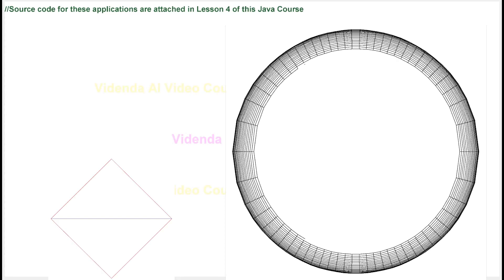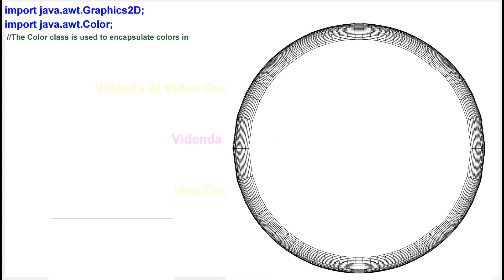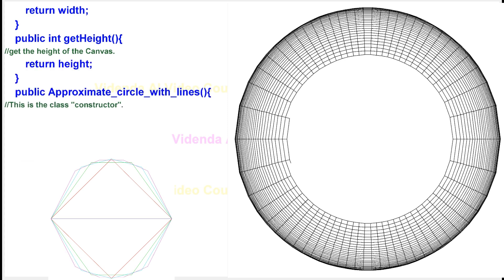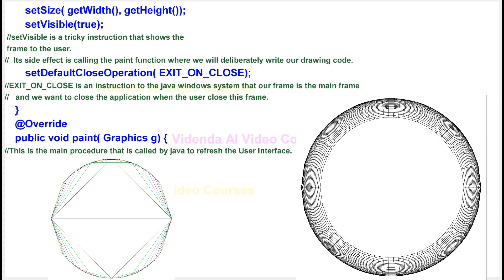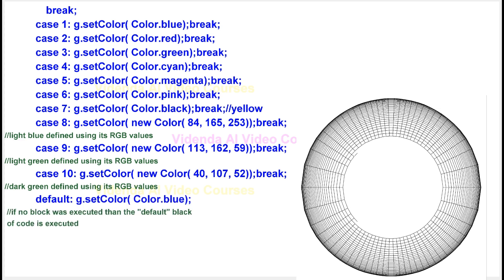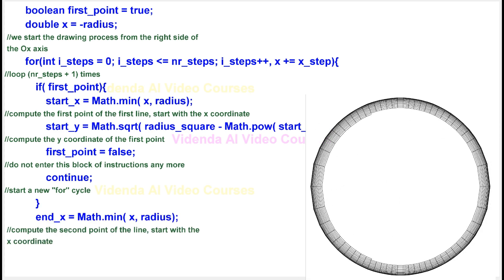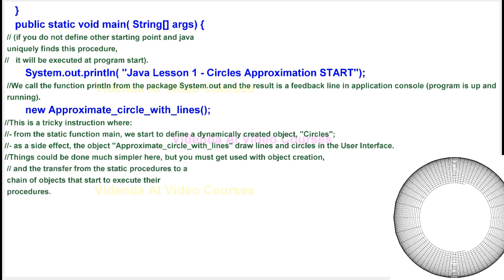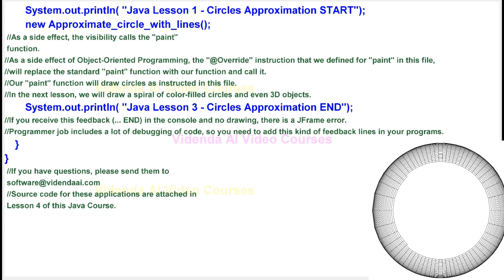Java Animation and source code - Draw Circles, Lines, Sphere, Spiral,Paint,Frame,Geometry - Lesson 3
See Java in action and run the source code on your computer
The Source code is attached at Lesson 4
Learn Java, Paint, Draw and Enjoy!

(sphere java lesson3 v1 4)